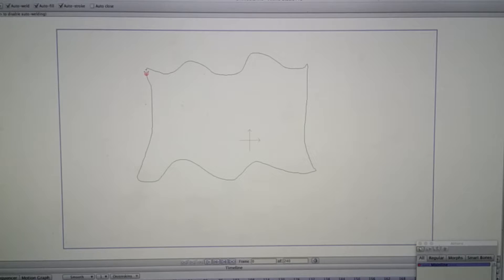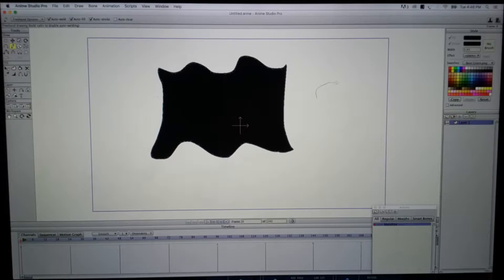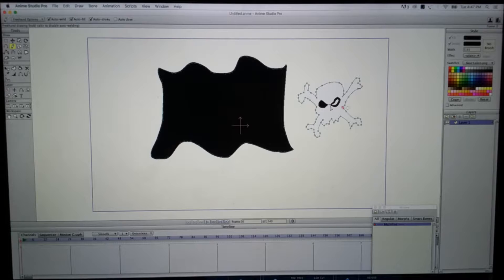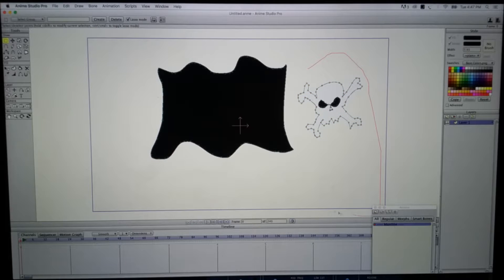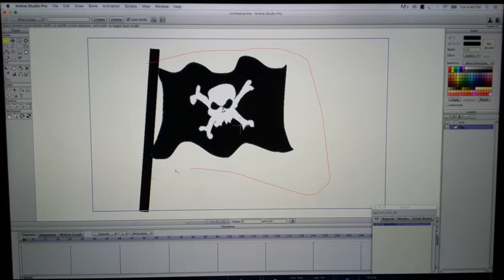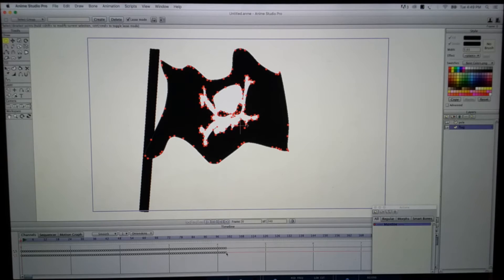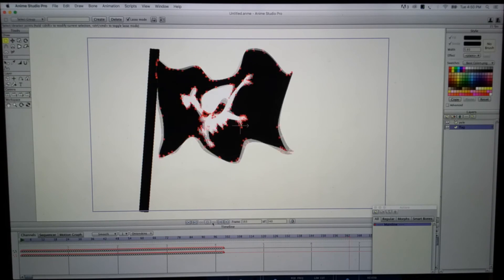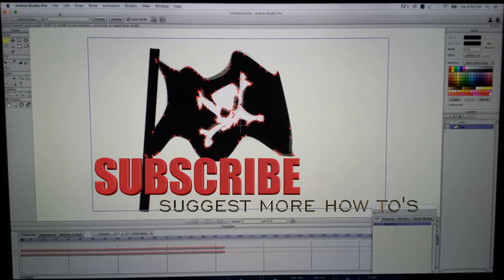LETS ANIMATE A Flag Wave with Anime Studio Pro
I will show you how to Animate a flag waving with the wave action. I will also show you how to add the loop effect to keep the flag waving.
Song: Drugs, by Kool Keith, Spankmaster Album